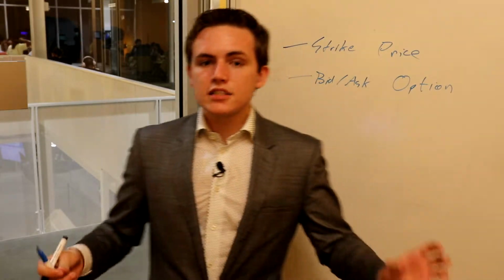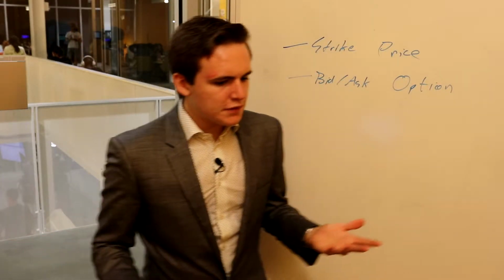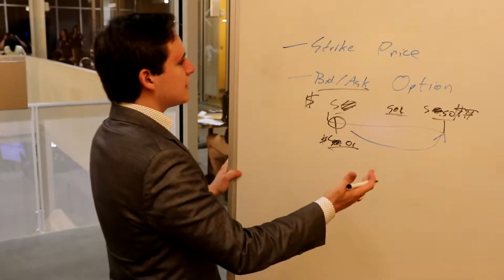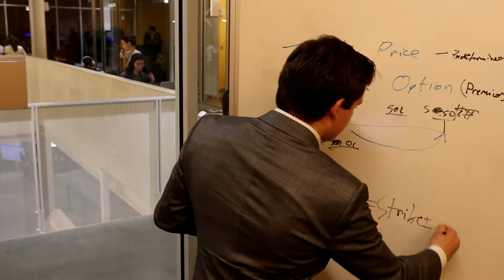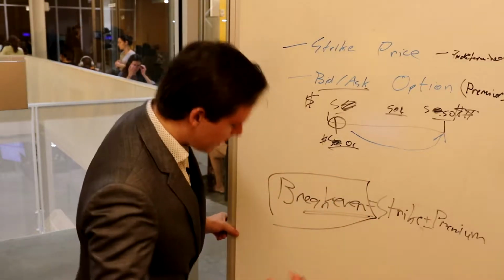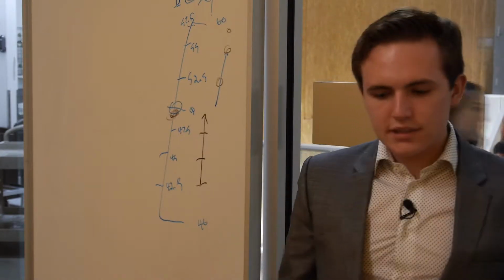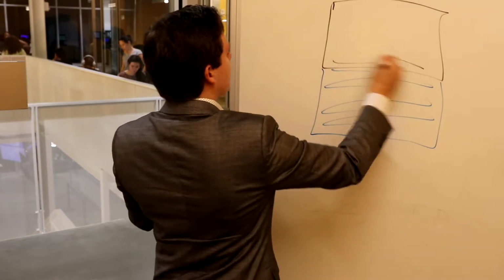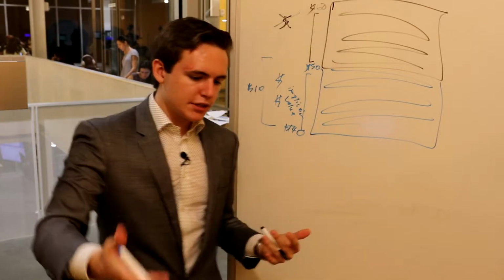3. How To Know Which Strike Price To Trade For Your Stock Options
Learn EXACTLY which strike price to buy or sell when trading stock options so that you maximize your profits while inherently limiting the amount of capital risk you take on.. (whether you want to hold the options for a month or an hour!) Picking the right strike price can be the difference between six figures and a fry-cook salary

All information in this video, including any ideas, opinions, views, predictions, forecasts, commentaries, suggestions, or investment strategies (expressed or implied) are for informational and educational purposes only. This video is not personal investment advice. While the information provided is believed to be accurate, it may include errors or inaccuracies. I will not and cannot be held liable for any actions you take as a result of anything you read or view. Stock options, by nature, involve significant leverage and risk. YOU SHOULD KNOW HOW TO TRADE STOCKS REALLY WELL BEFORE CONSIDERING OPTIONS. This comes from trading experience. If you are new to investing, watch this YT playlist to get a better grasp of what REALLY moves a stock